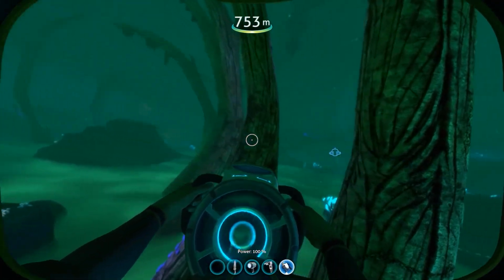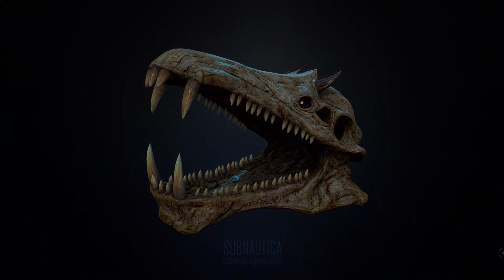Subnautica's BIGGEST Gargantuan Super Leviathan Explained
Subnautica biggest mystery and iceberg conspiracy theories explained with this theory being about the mysterious Gargantuan Super Leviathans in the Void, one of the most rare Subnautica theories and rare Subnautica Below Zero theories, and rare Subnautica icebergs and Unknown Worlds Theories about the history and lore of Subnautica. Subnautica Gargantuan Super Leviathan Lore Explained.